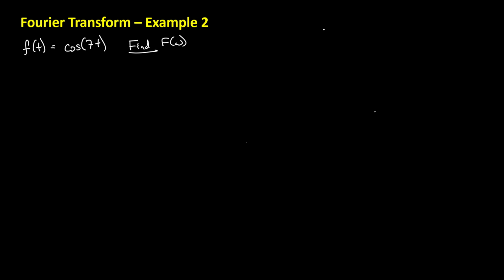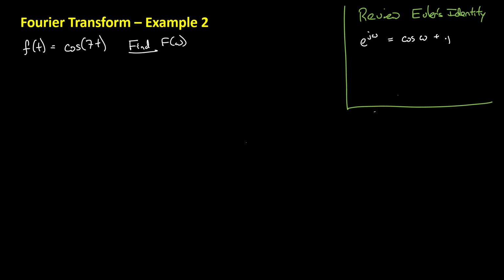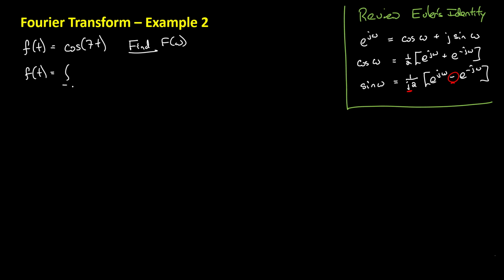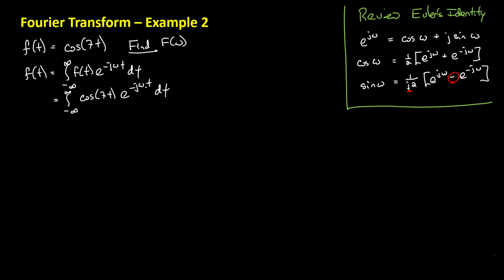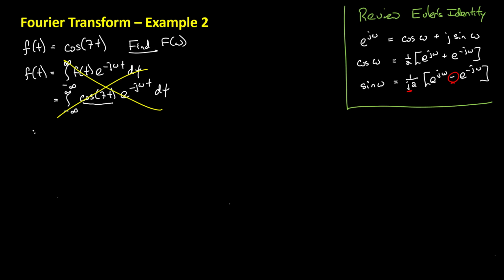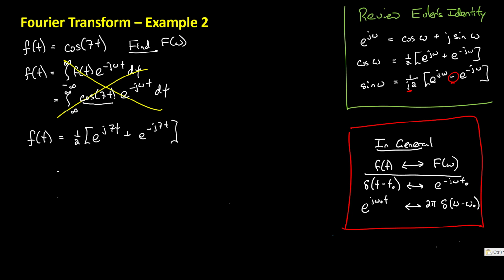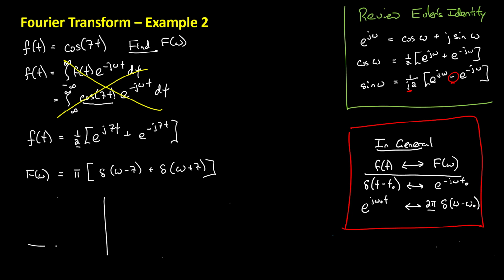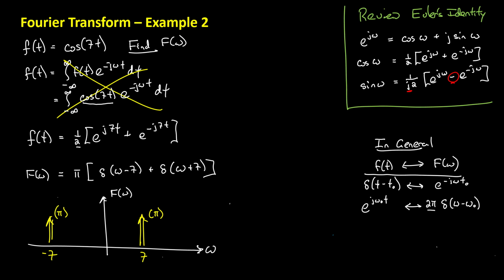EE230 - 22 Fourier Transform - 04 Example 2